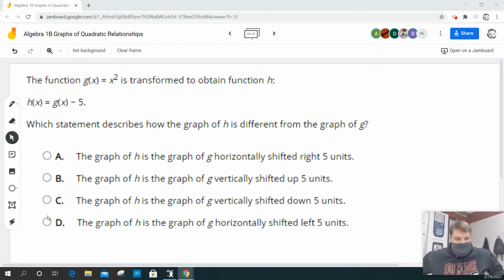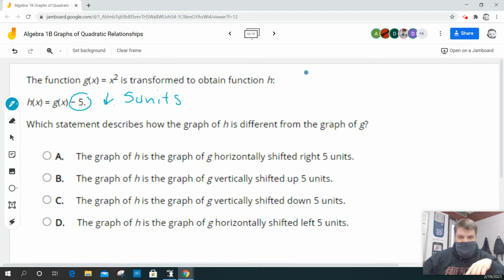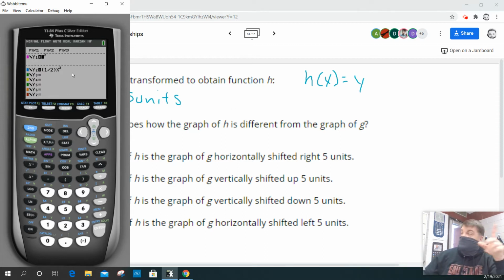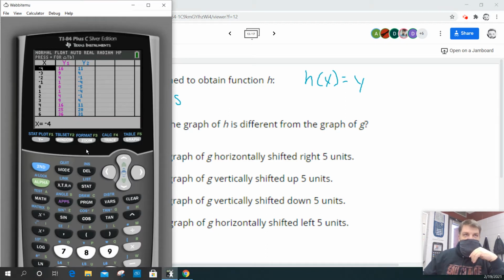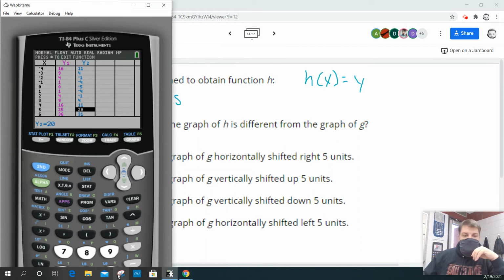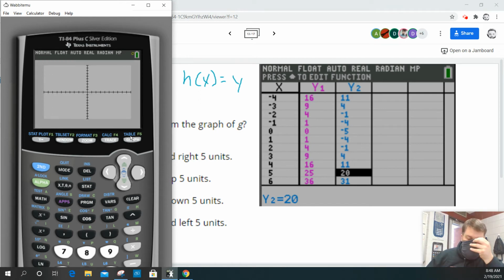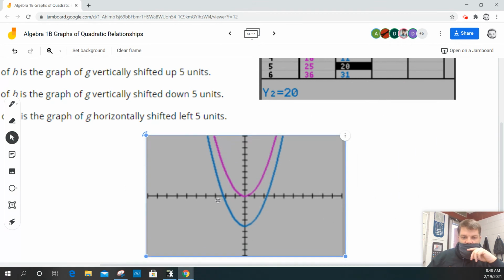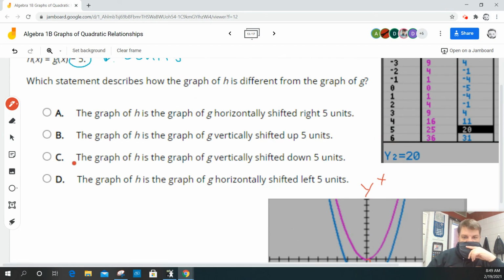Algebra 1B Graphs of Quadratic Relationships Example 13